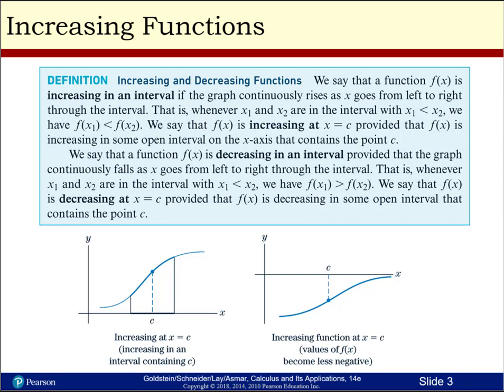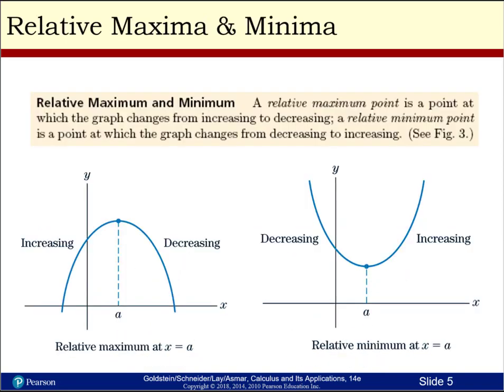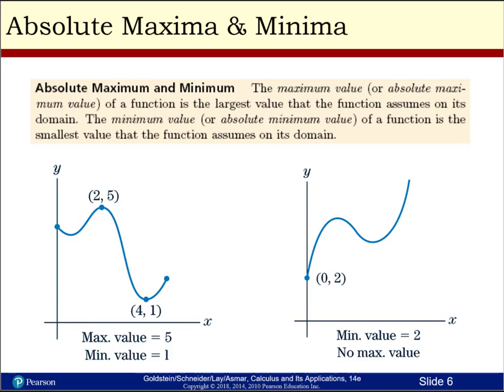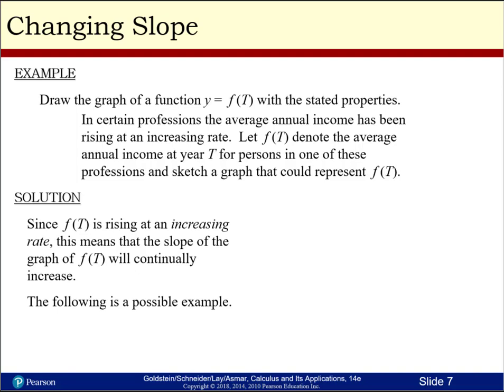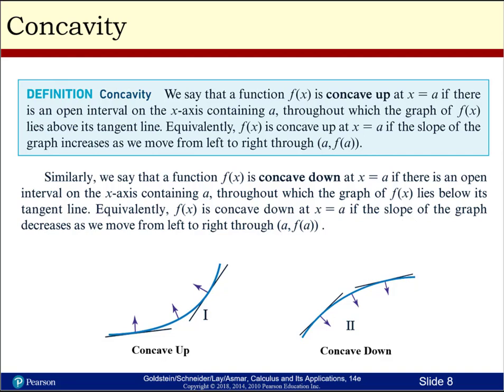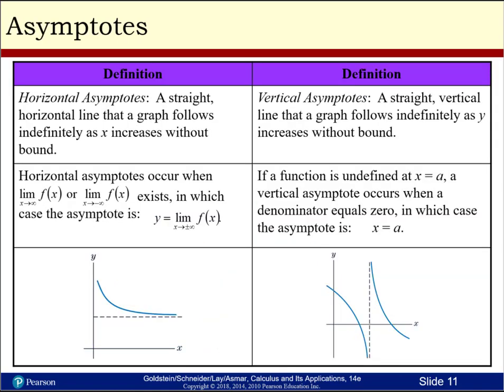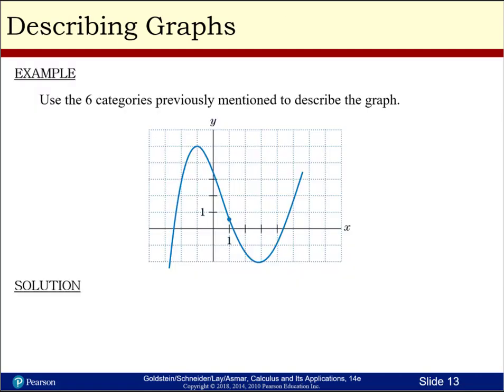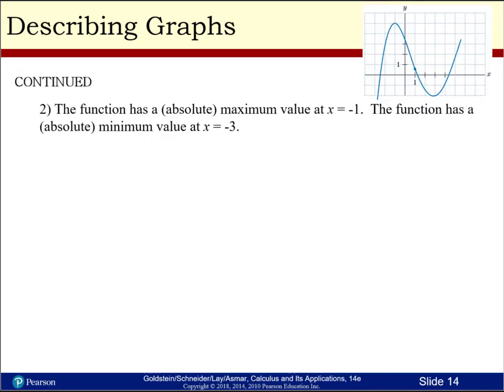MATH A221 Chapter 2.1: Describing Graphs of Functions